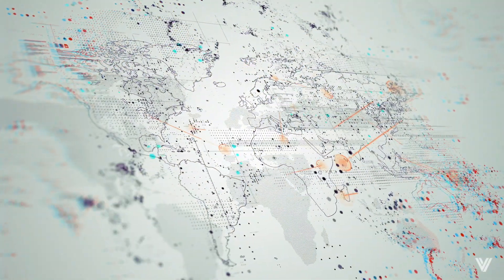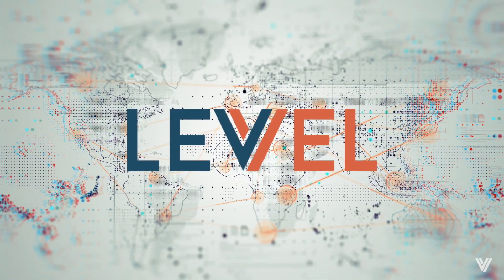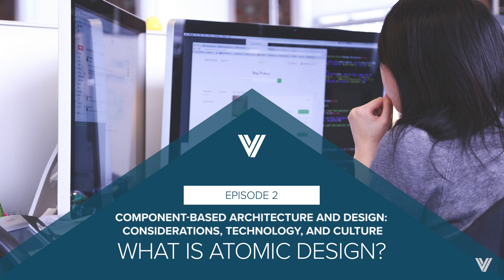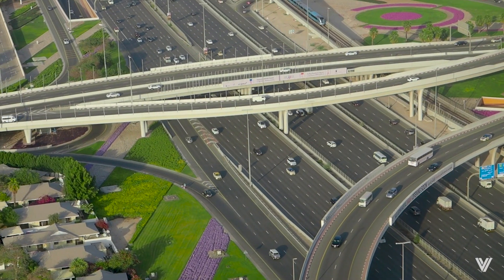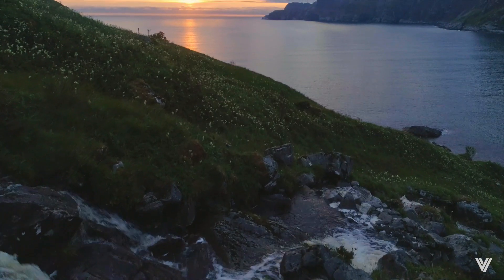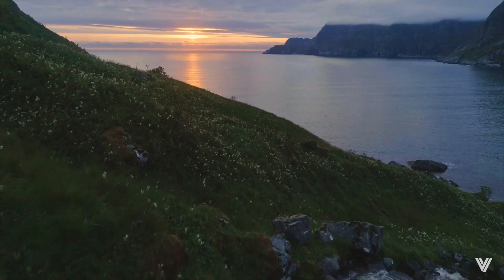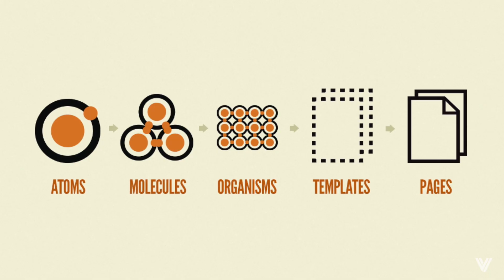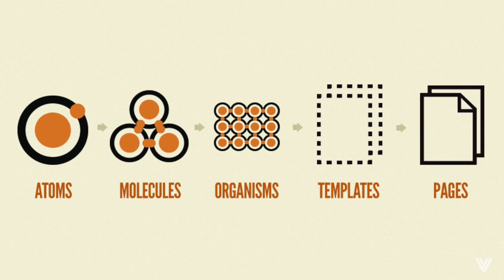A Guide to Component-based Architecture and Design Episode 2: What is Atomic Design?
Read our 2019 Guide: Build, Understand, and Benefit from Component Libraries for Advanced Organizational Efficiency

Watch our 2019 webinar: Improve Organizational Efficiency and UX with Component Libraries and Design Systems

Read our 2019 Guide: Can Your Business Benefit from a Design System?

This video blog series is a comprehensive guide to component-based architecture and design and how a business can benefit from it. Withing in our team of experts cover aspects such as the various business benefits, the definition of atomic design, how building a component-based experience affects design, technical considerations, and cultural implications.

This episode focuses on defining atomic design.

Atomic design is a framework for understanding and organizing the building blocks of your application. And so, it's really a way to think about the different levels of components that you're going to have. And Brad Frost does an amazing job. He created the framework and the concepts, I highly recommend checking out his stuff. You don't have to call things what he calls them, but the concepts are the most important thing.

So having a cascade of things and starting with the smallest element as it were, the things that can't be broken down any further, and building up from there will allow you to have the versatility that you need to be able to have components that can function in different places, that can be broken down so that you can reuse all kinds of levels of items in your component library in various places. It just creates so much consistency, and people really pick up on that. And it's a way that you can provide consistency, which is one of the measures of a good experience, just systematically and fundamentally in the way that you do your work.

And so from a design standpoint, it's a way of thinking about how you actually design an experience. And it's a way that actually benefits everybody involved. It benefits the designer, the developer, it benefits the business, and it benefits the customer.

In Atomic Design, Brad Frost came up with this really easy and logical methodology using the natural world structure. There are five different stages of atomic design that all exist at the same time. That includes atoms molecules, organisms, templates, and pages. Atoms in the natural world are the building blocks of all matter. So atoms bond together to create molecules like carbon dioxide. So it's one carbon atom bonded with two oxygen atoms to create the carbon dioxide molecules, CO2.

Then multiple molecules combine together to create more complex organisms like humans or animals. This natural hierarchy translates very easily to how you would structure your component library within your design system. Atoms are the building blocks and this translates in your component library to your HTML tags like buttons or form fields. So these are individual pieces that cannot be broken down. And then molecules are multiple atoms combined together to create the smallest fundamental unit.

Think of a search form that has a form field atom and a button atom combined together to create this molecule. It's not complex, but it can be broken down into multiple atoms. And then organisms are multiple molecules combined together to create a more complex section of your interface—think of a header or a footer. A header could have a navigation molecule or a search molecule all combined together to create this more complex organism.

A component library typically focuses on the atoms, molecules, and organisms, but in atomic design, it also includes templates and pages, which helps you to really fill out the full design system and understand how those components work altogether in the end. Templates are multiple organisms combined together to create pages, and pages are a specific instance of that template—so think of a contact page or a home page. And typically pages include real contents, so you can get a more accurate depiction of what the user actually sees.

So atoms, molecules, organisms, templates, and pages are the five stages of atomic design. So this is just a really great methodology to help you structure your component library that actually works.